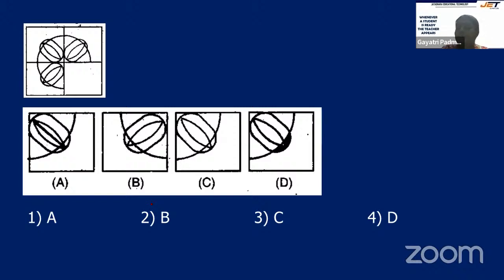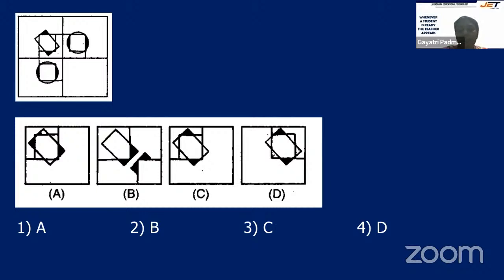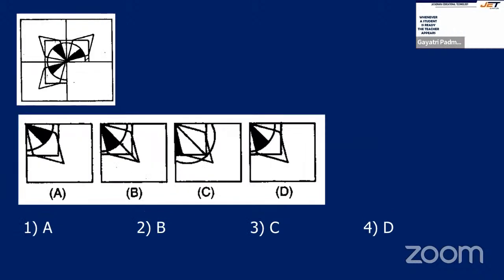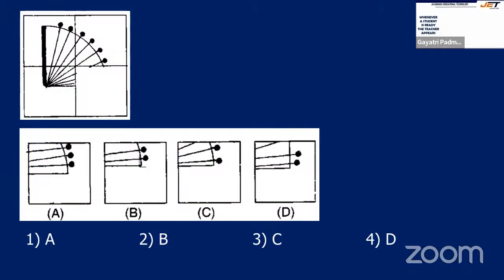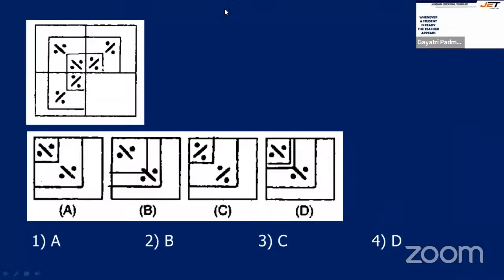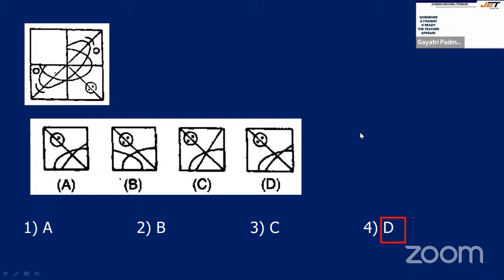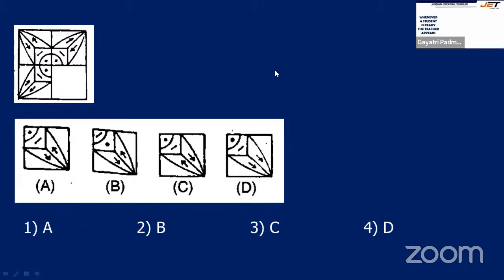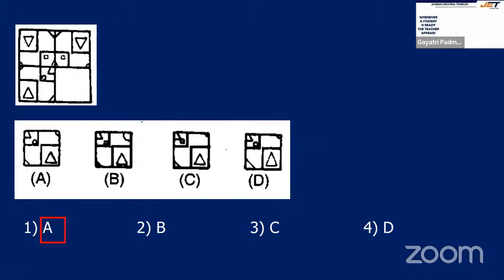DAY 30: NMMS COACHING||JATADHARA EDUCATIONAL TECHNOLOGY||13.09.2024||MENTAL ABILITY